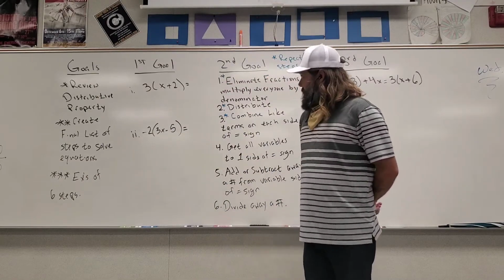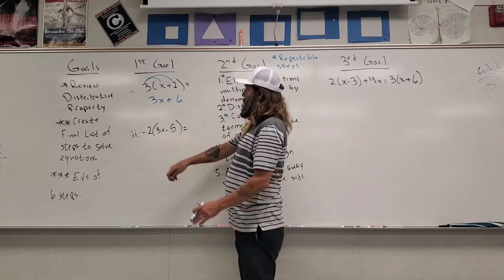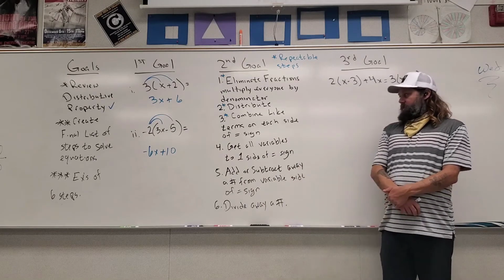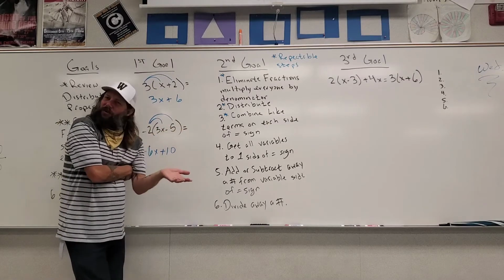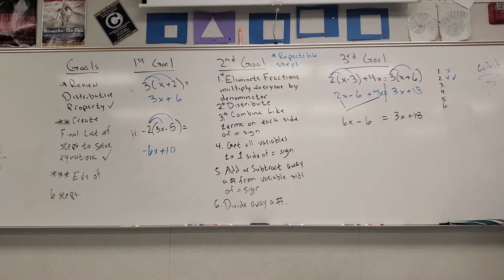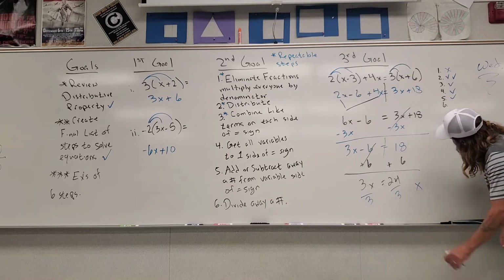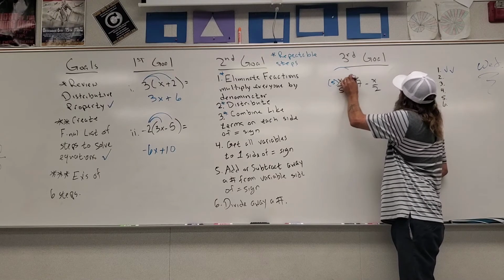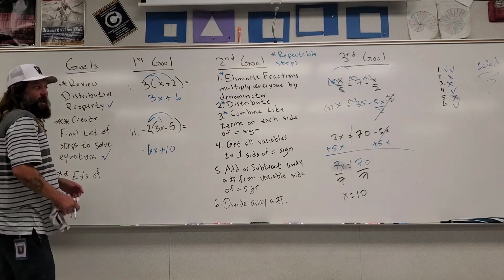Solving Equations Lesson 6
Distributive Property and 6 Steps to Solve Linear Equations in One Variable